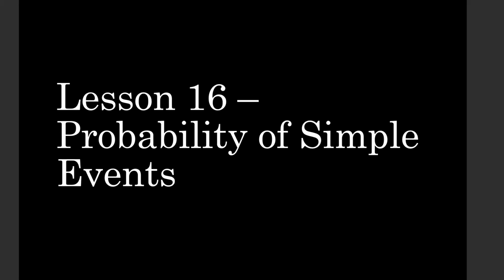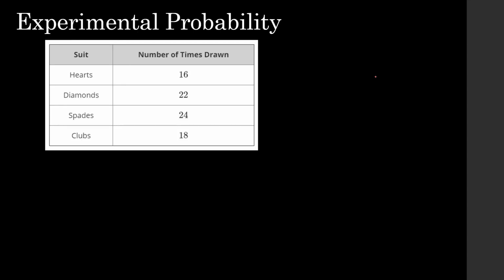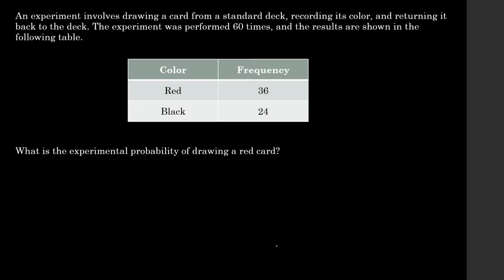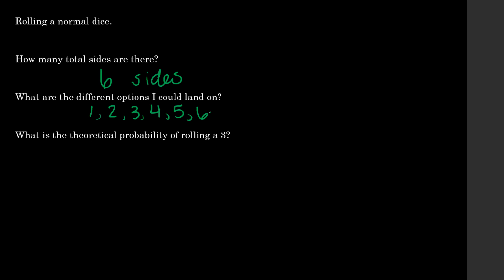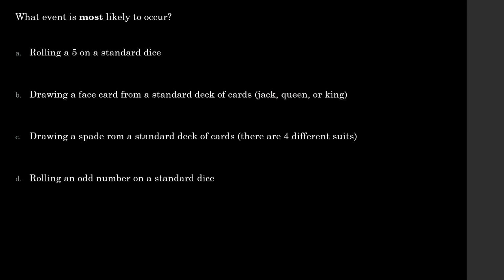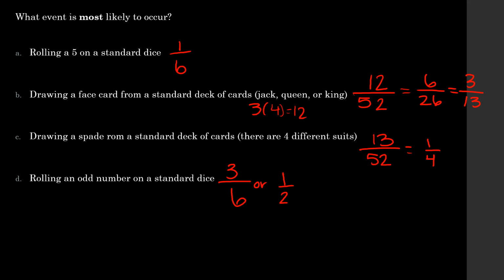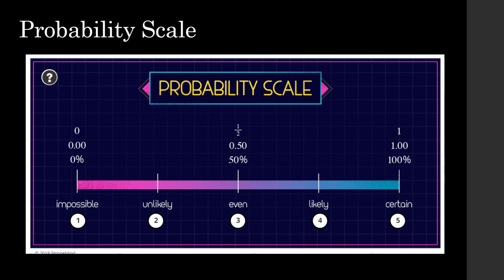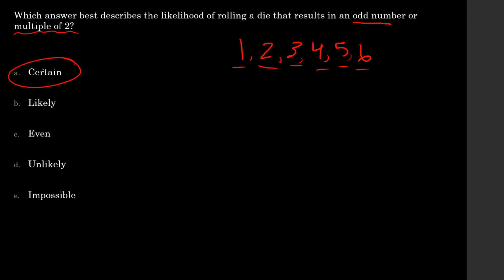Lesson 16 - Probability of Simple Events